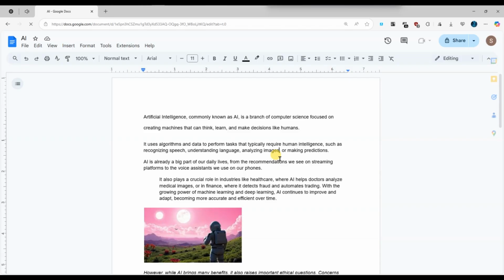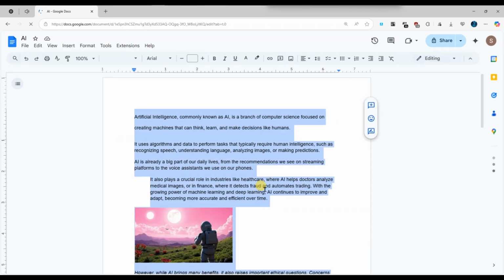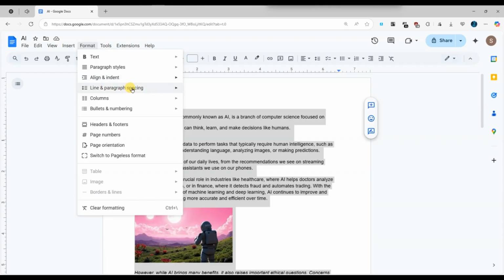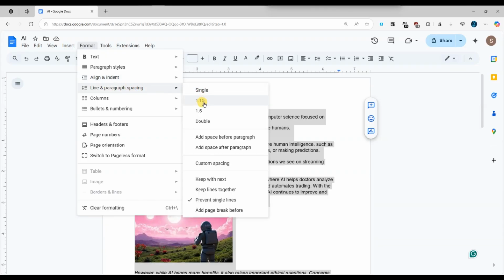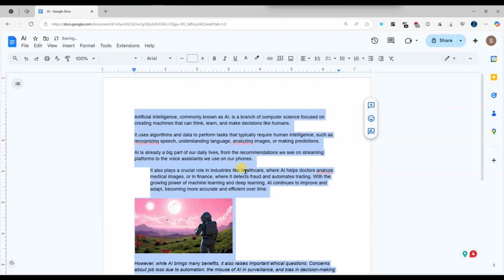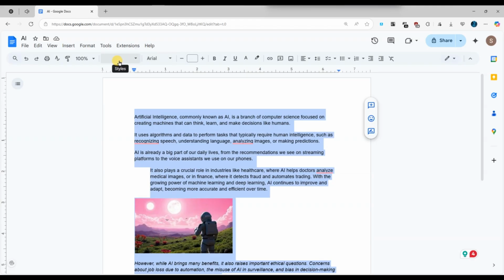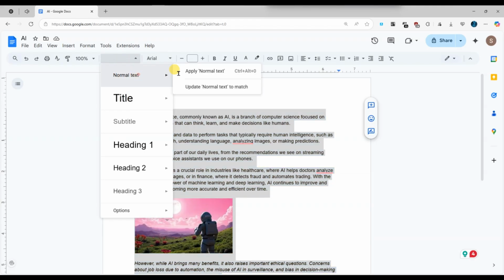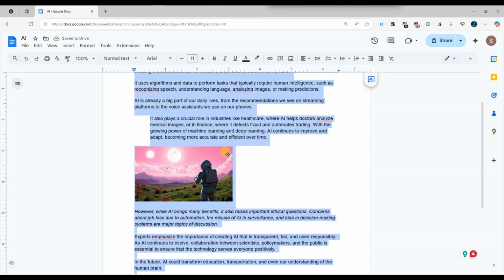How to Fix Formatting Issues in Google Docs 2025?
Struggling with formatting issues in your Google Docs document? This easy-to-follow tutorial will guide you through fixing common problems like uneven spacing, inconsistent fonts, unwanted indents, and misaligned tables or images. Whether your text looks cluttered or messy, you’ll learn how to adjust line spacing, clear formatting, use styles effectively, and correct indentation for a clean, professional look. Perfect for students, professionals, and anyone who wants their Google Docs documents to look flawless. Follow these simple steps to solve formatting problems quickly and make your documents look polished and easy to read.